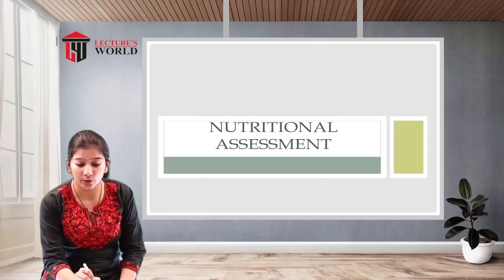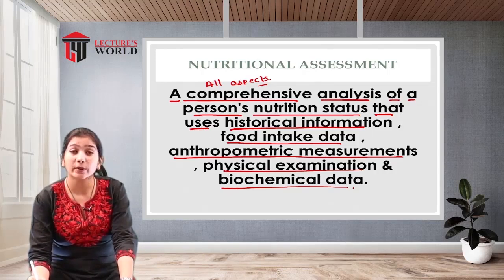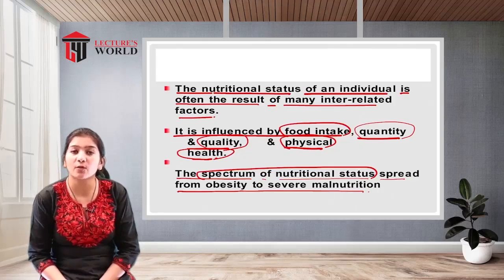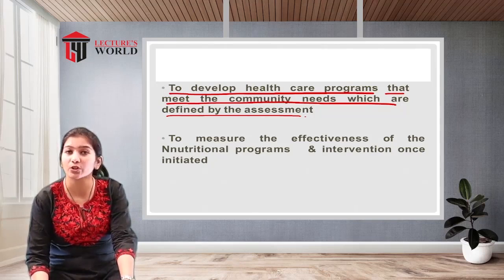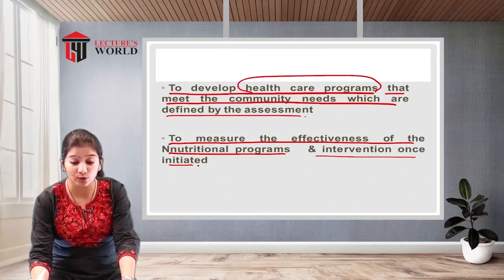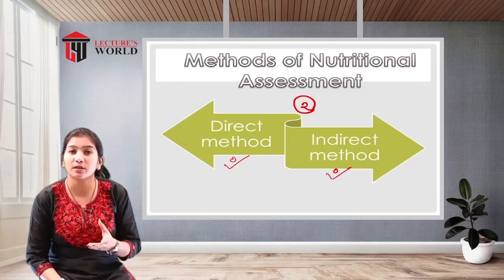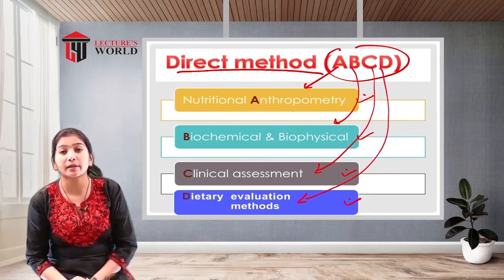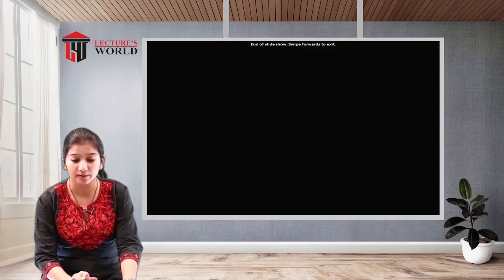Post Basic 1st Year - Nutrition - Community Nutrition - Nutrition Program- Nutritional Assessment